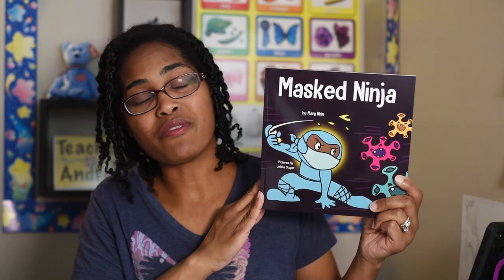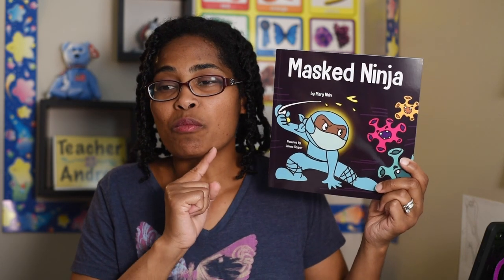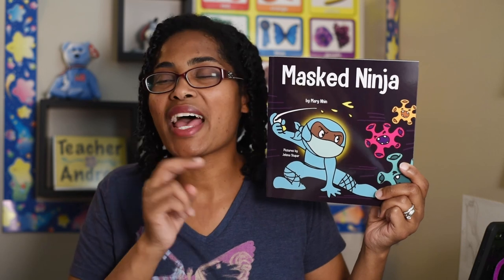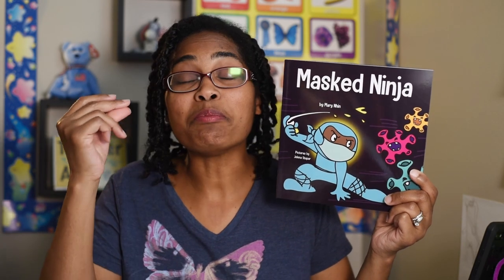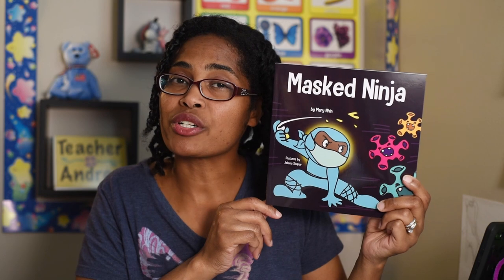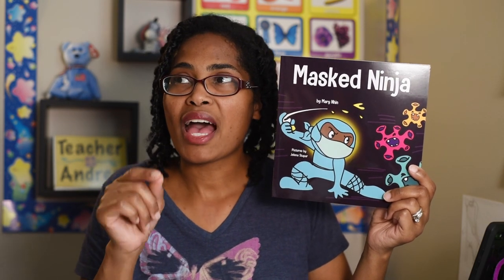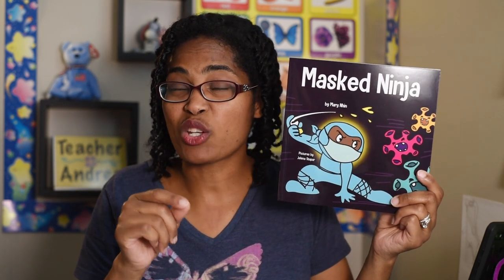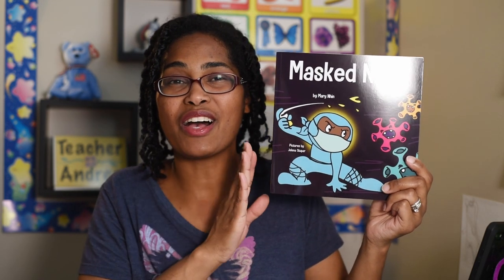Text-To-Media Reading Connection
This is probably my favorite connection!! Today, we will learn to use the books we are currently reading to find a connection with people, events, places in movies, TV shows, and other media.